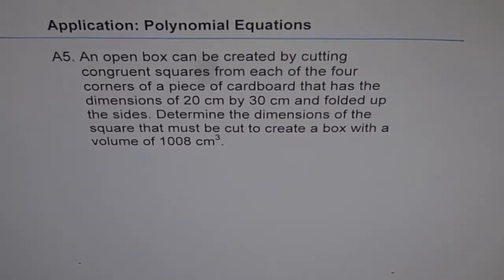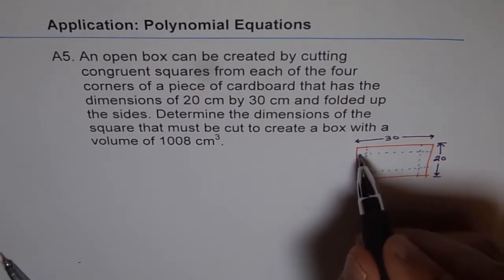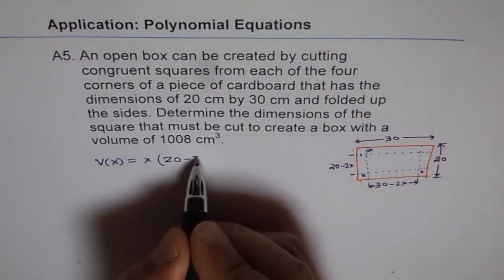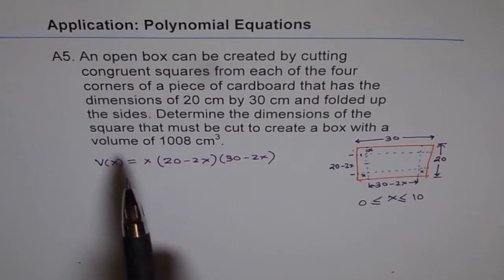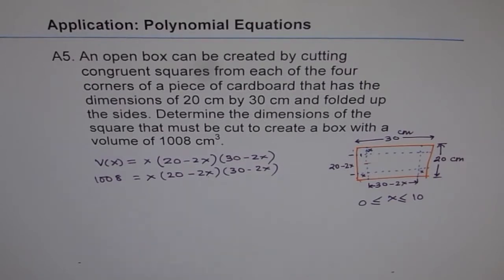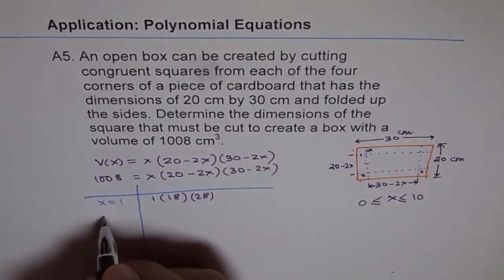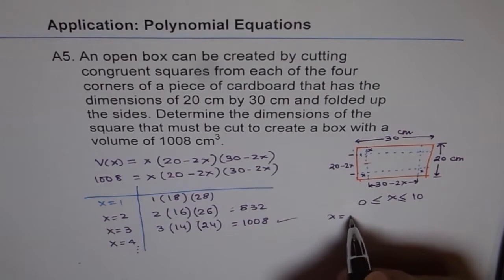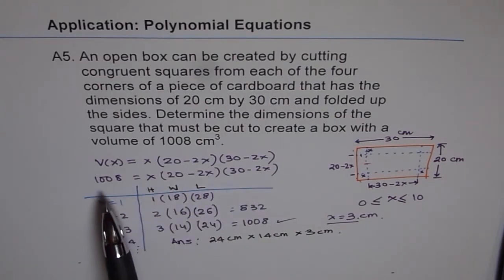Box Dimensions Polynomial Equations Application A5 - EDEXCEL - GCSE - SAT